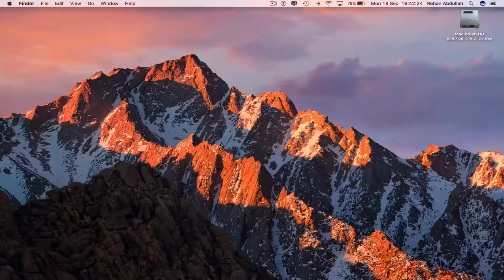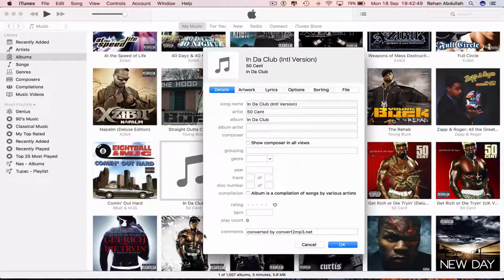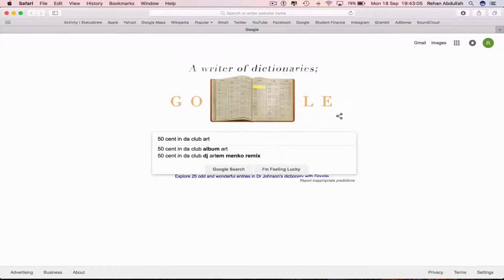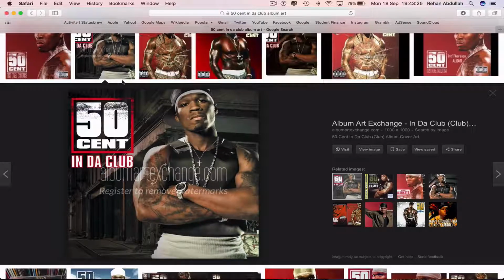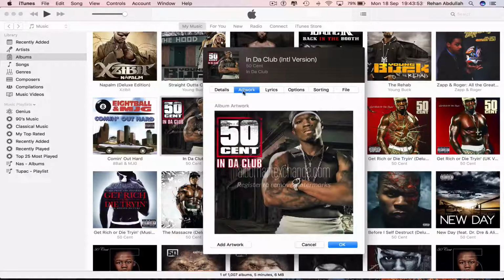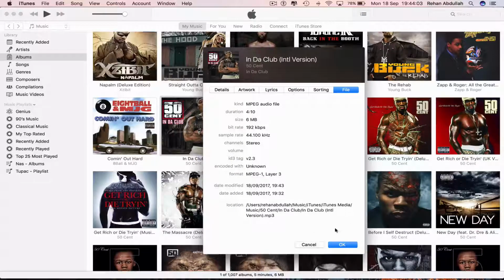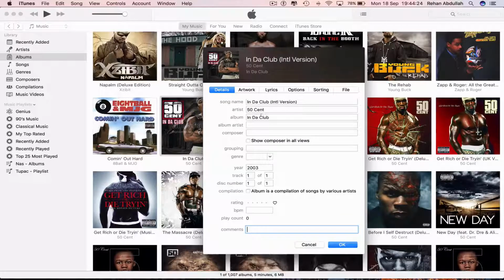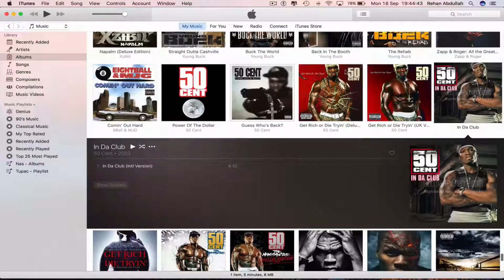How to EDIT an iTunes Album: Name, Title & Artwork On a Mac Computer - Basic Tutorial | New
How to Edit an iTunes Album: Name, Title & Artwork | New